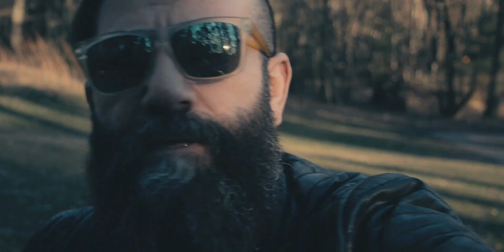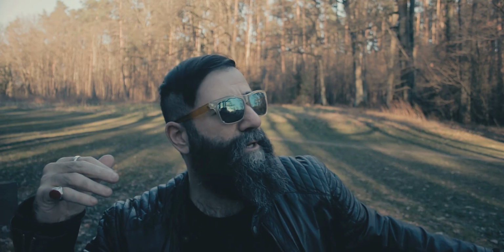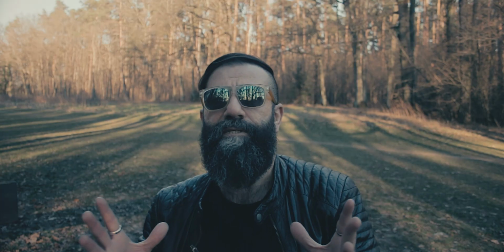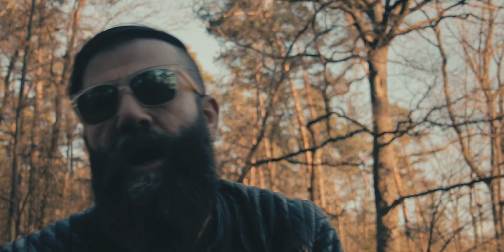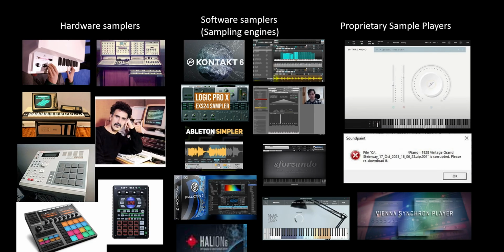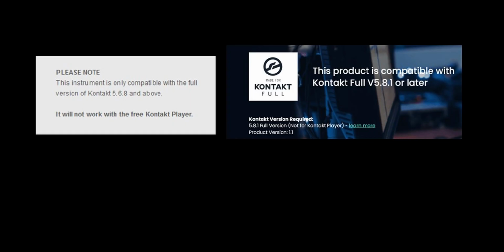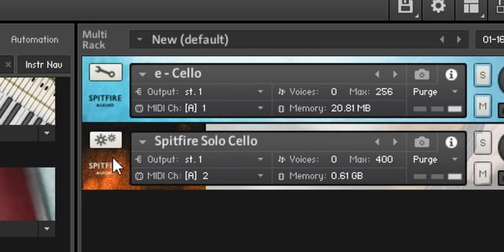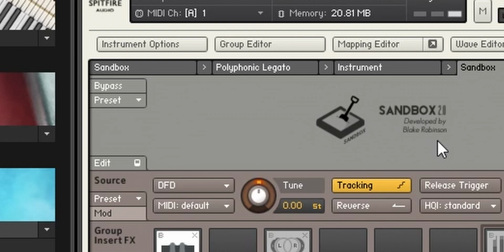The Best Truth About Samplers and Sample Players - Kontakt - Spitfire Player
In this video, we will discuss samplers and sample players.
We will look at a few truths that often go unnoticed or get hidden deliberately. This knowledge can help us make better informed financial decisions about the tools we need and the best ways to invest our hard-earned cash.
No humans or animals were hurt in the making of this video!!

Chapters:
0:00 Back to Germany and to the Nuclear Bunker
0:24 This video is sponsored by .
1:04 Samplers and Sample Players
5:00 Kontakt and Kontakt Player
10:09 Proprietary Sample Players
10:37 Spitfire Audio Player - A Case Study
11:21 NONTAKT
13:00 The Paywall
15:15 The Best Investment
15:35 Outro